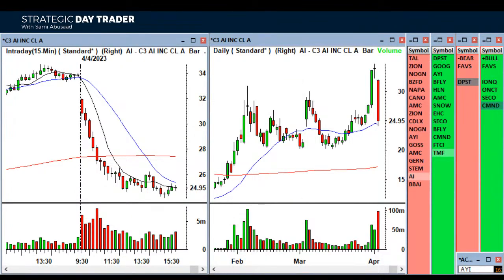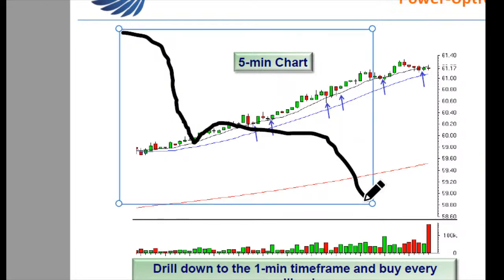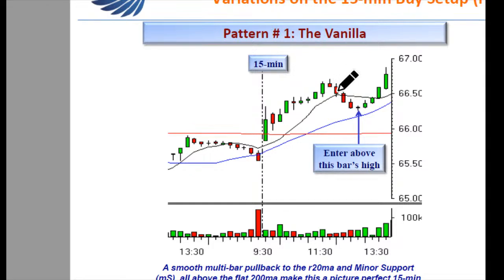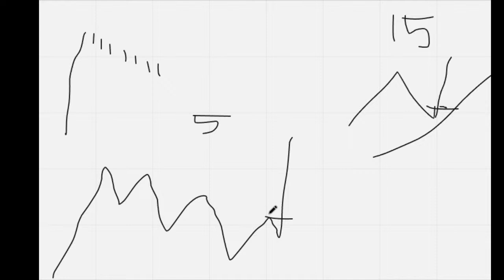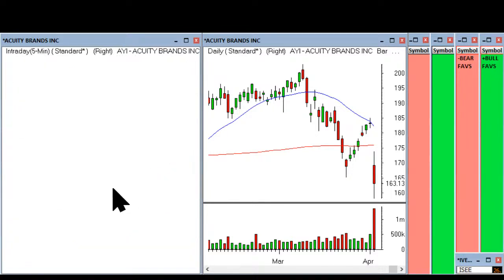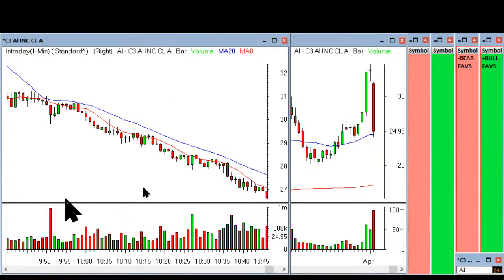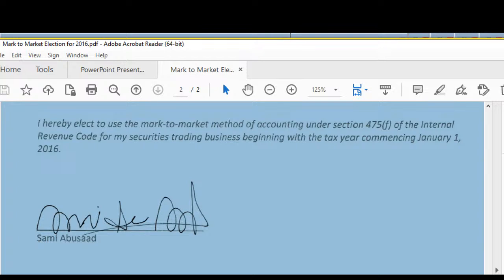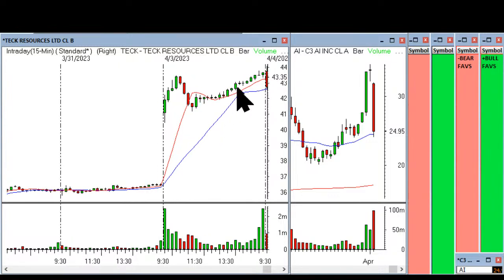T3 Live Strategic Day Trader Coaching Tuesday April 4, 2023